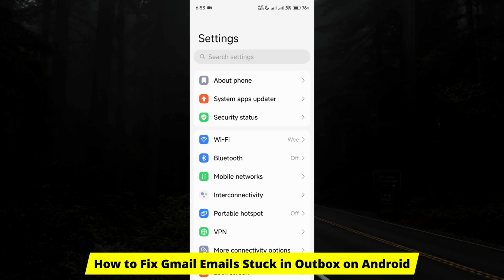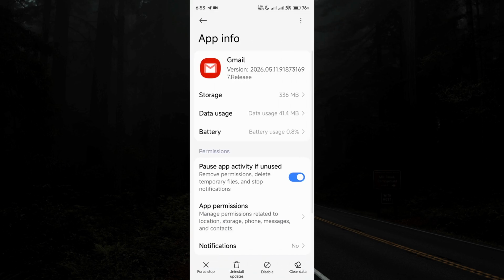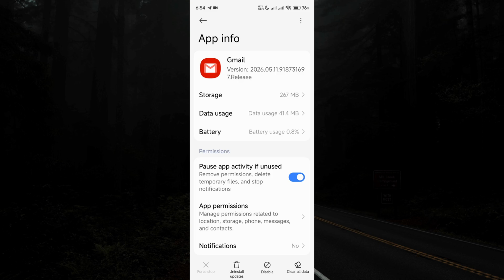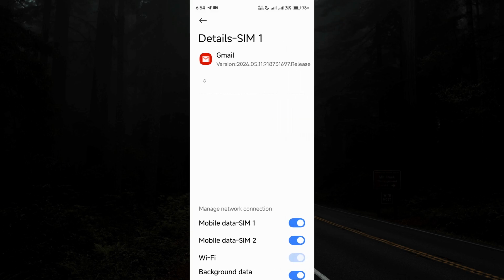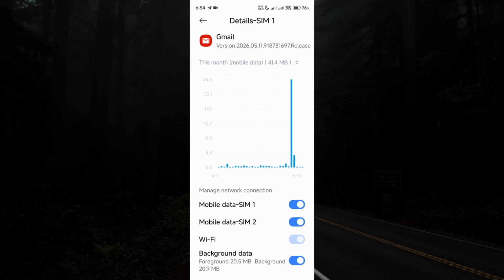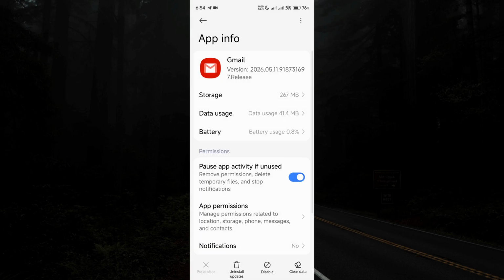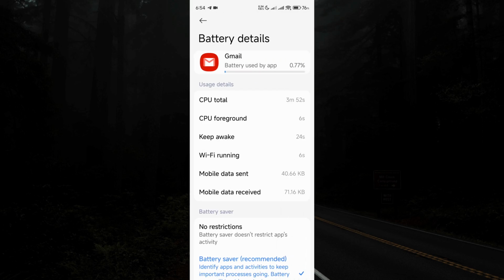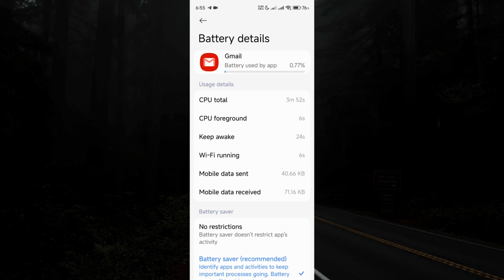How to Fix Gmail Emails Stuck in Outbox on Android (Quick Guide)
Hello guys and welcome to the Best Online Tutorials channel! This video guides you on how to fix your Gmail emails stuck in the Outbox on Android, addressing common issues like "gmail not working". Learn essential steps to manage your app settings and "delete cache" to ensure your emails send properly. This tutorial covers how to troubleshoot when "gmail not receiving emails" and helps you with "how to send a email in gmail on android" effectively.